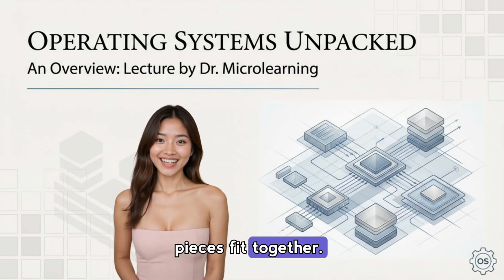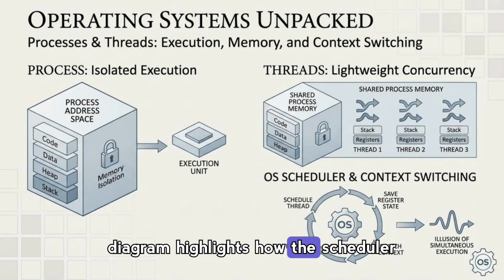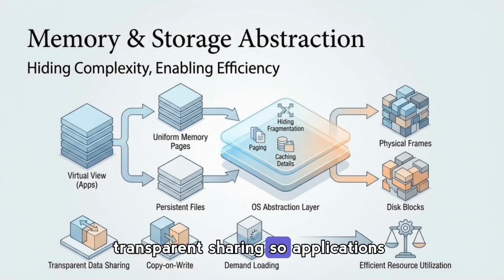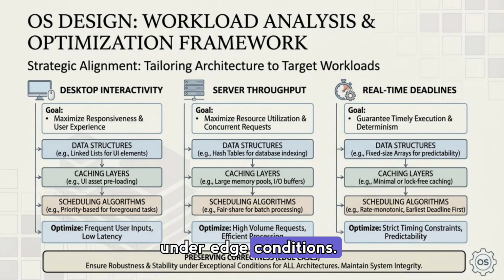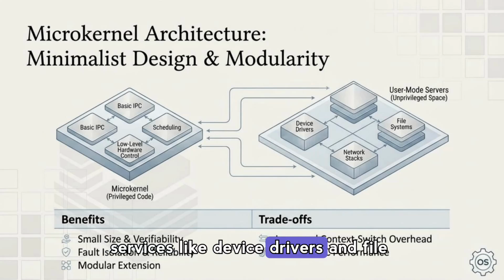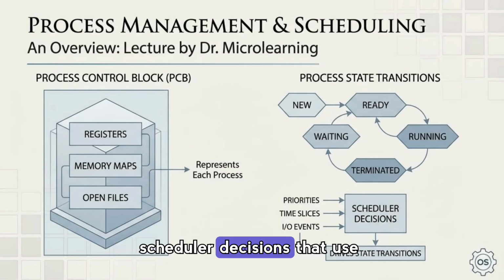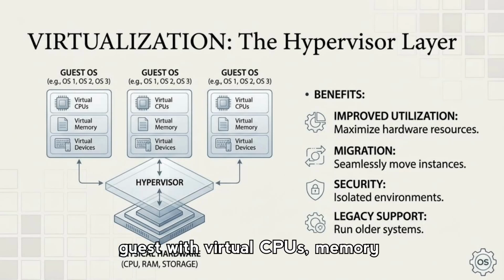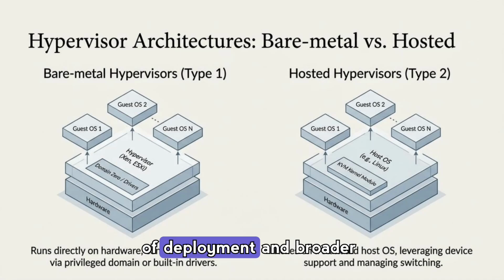Operating Systems - What You Need to Know (6 Minutes)